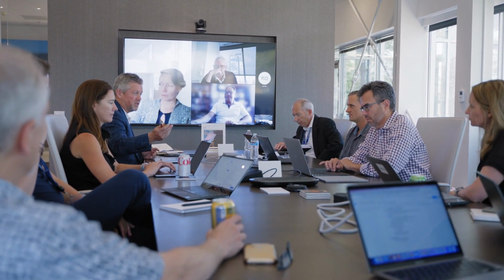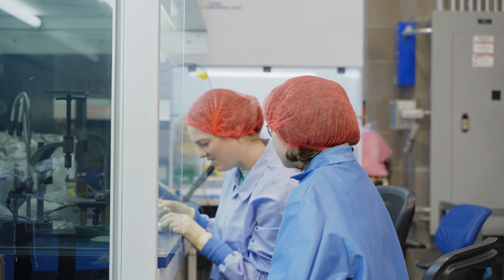Quantum Technology | Infleqtion Vision for the Future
This video was filmed before ColdQuanta is launched its new corporate brand and name, Infleqtion.

Infleqtion is a global quantum technology company solving the world’s most challenging problems. The company harnesses quantum mechanics to build and integrate quantum computers, software, sensors, and networks. From fundamental physics to leading edge commercial products, Infleqtion enables “quantum everywhere” through an ecosystem of devices and platforms.